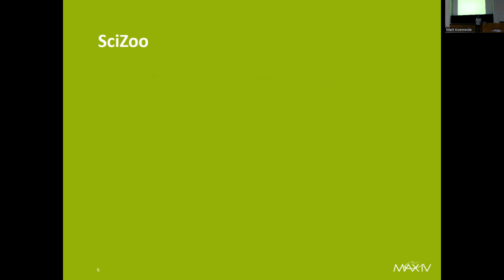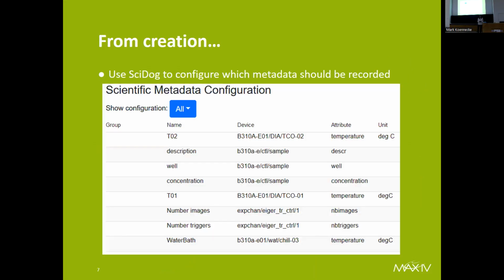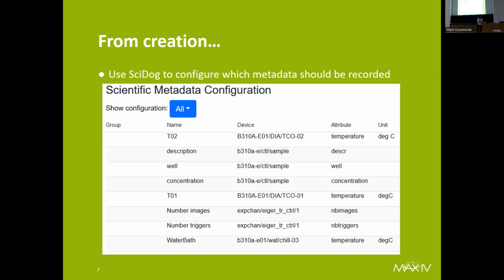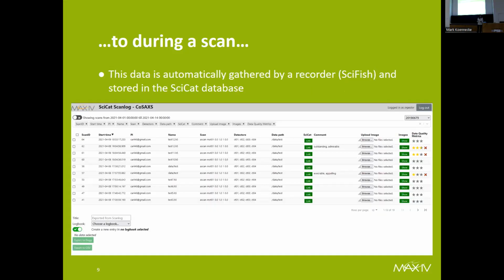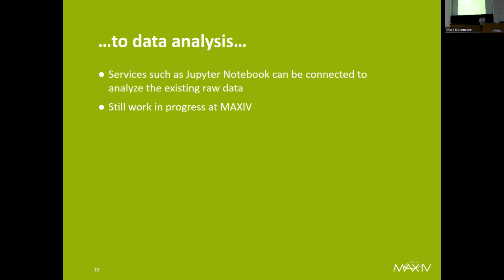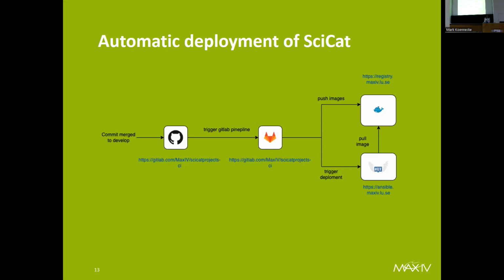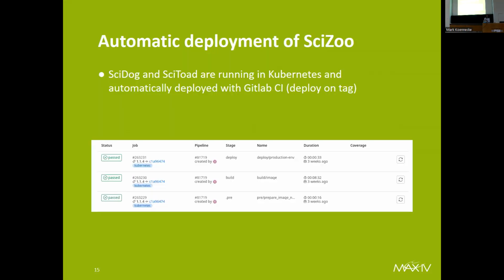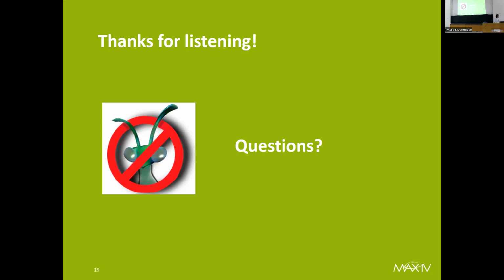Automated Scientific Metadata Recording and Viewing During Experiments at MAX IV- Daphne van Dijken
Beamline instrumentation has dramatically improved over the years in synchrotron research facilities. Nowadays, detectors can produce thousands of frames in a matter of seconds. Therefore, a well-structured and configurable framework is required to easily access and assess the quality of these enormous amounts of data.

In this communication we present a metadata management solution recently developed and implemented at MAX IV to automatically retrieve and record metadata from Tango devices relevant to the current experiment. User-selected scientific metadata and predefined defaults related to the beamline setup are propagated into the Sardana control system and automatically recorded at each scan using a library, SciFish. The recorded metadata, stored in the SciCat database, can be accessed through a ReactJS-based web-interface, Scanlog, to easily sort, filter and extract important information. This tool allows to access the metadata in real-time and is used for monitoring as well as exporting for post-processing.

These new software tools ensure that recorded data is findable, accessible, interoperable and reusable (FAIR) for many years to come. Collaborations are on-going to develop these tools at other particle accelerator research facilities.